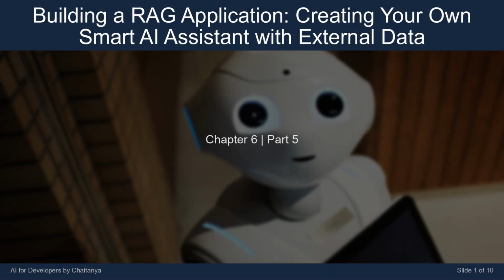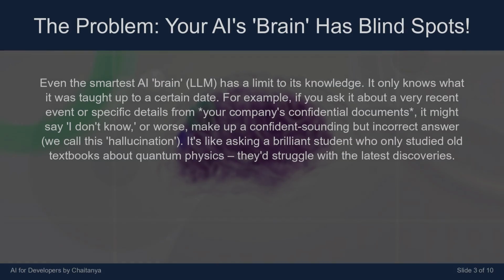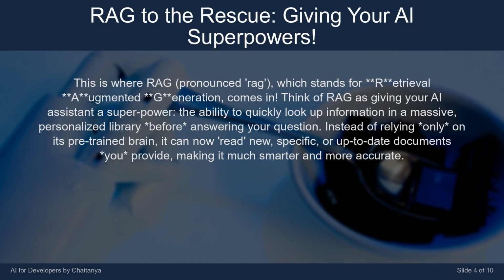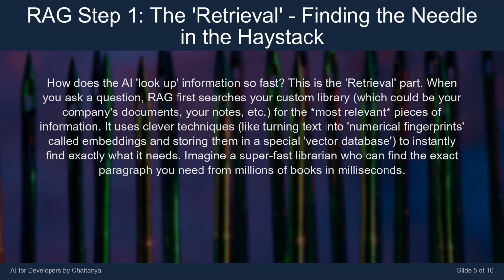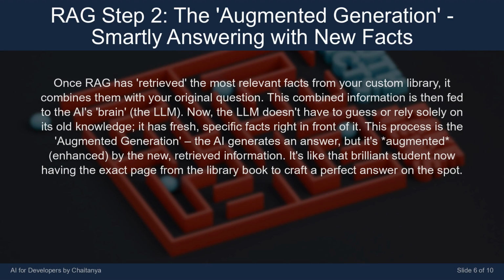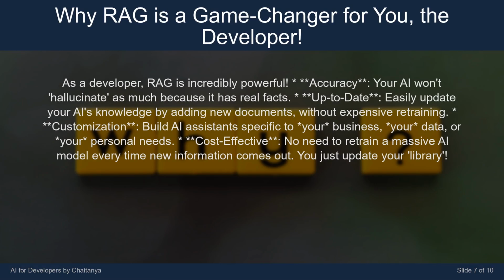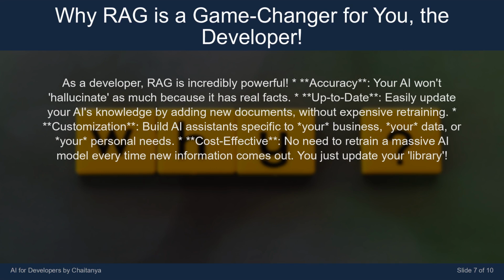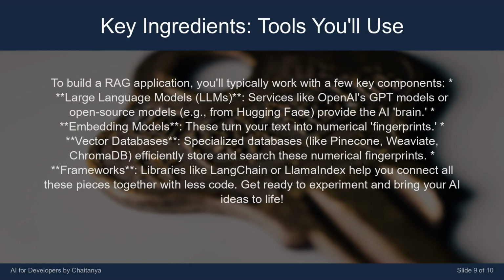Building a RAG Application: Creating Your Own Smart AI Assistant with External Data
Today's Lesson: Building a RAG Application: Creating Your Own Smart AI Assistant with External Data